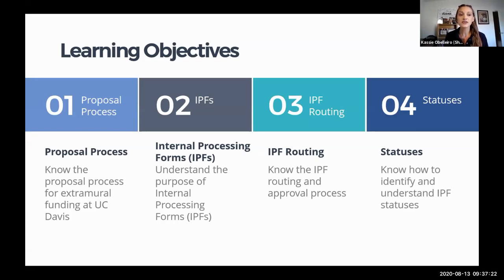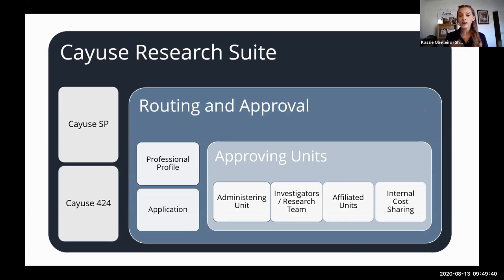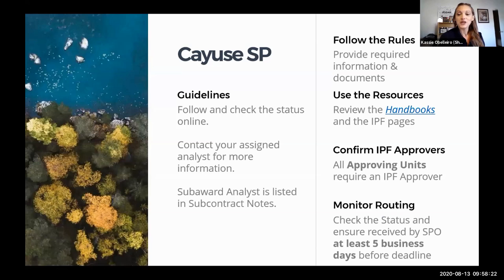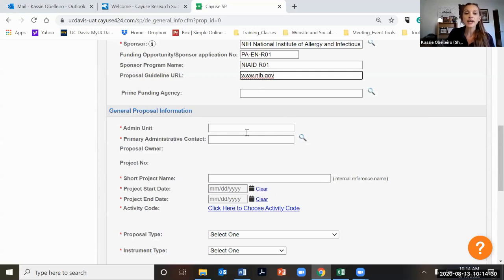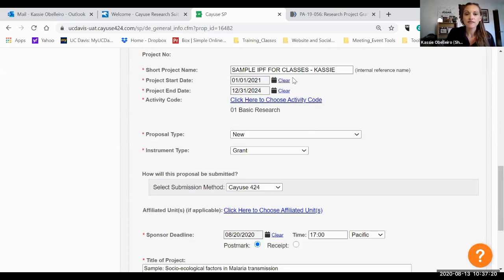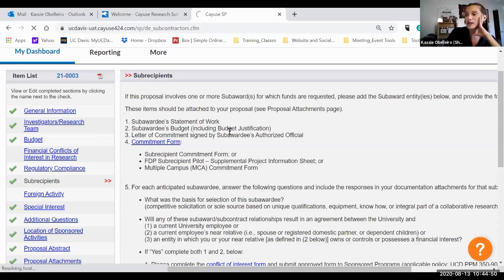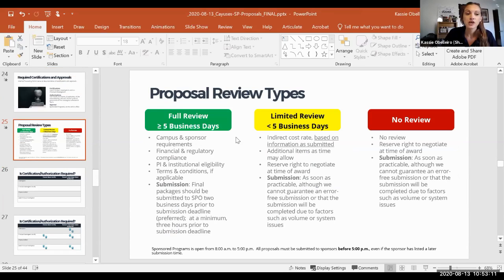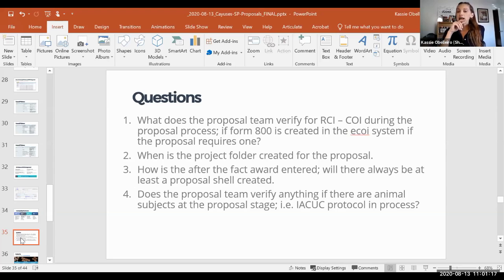Cayuse SP: Entering Proposals